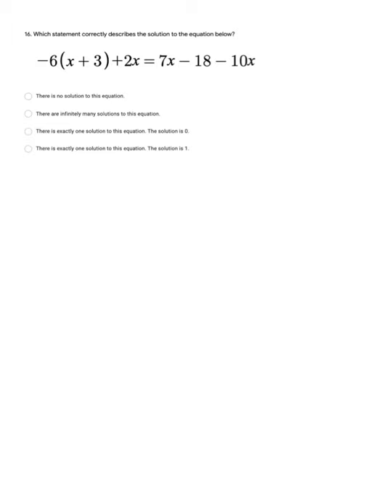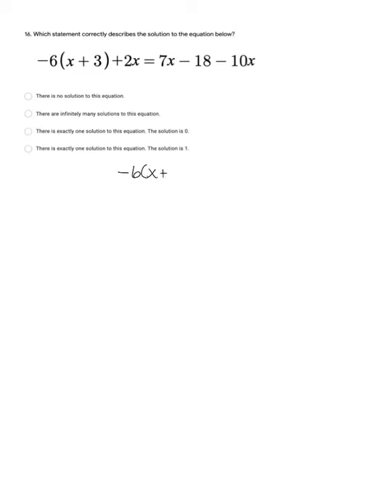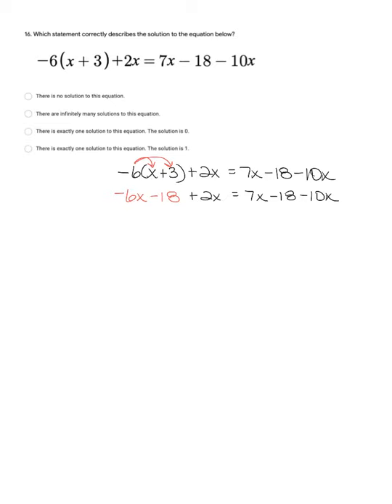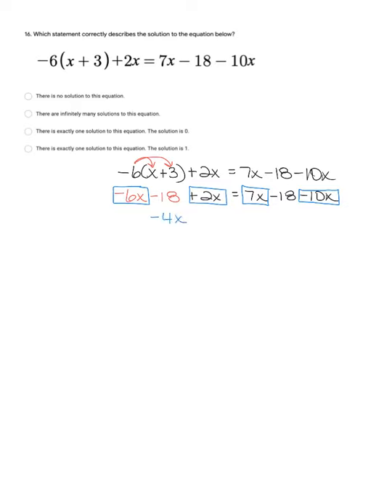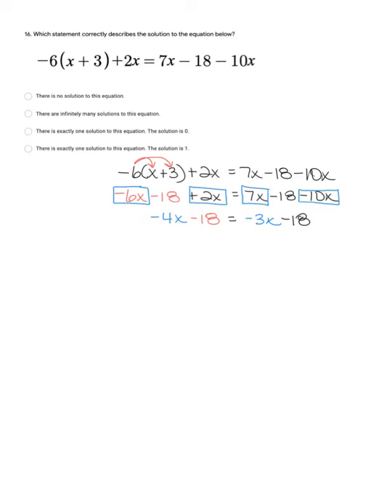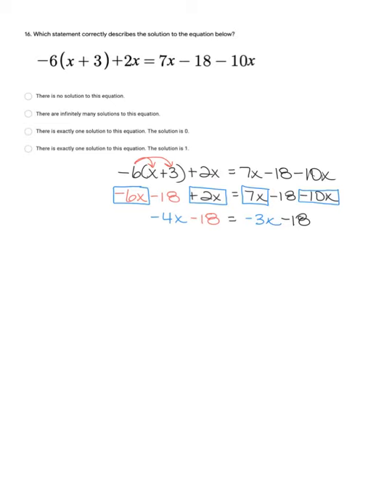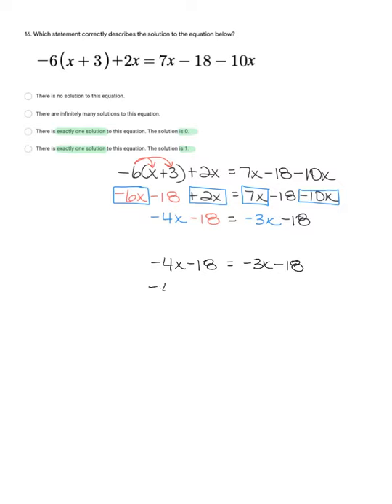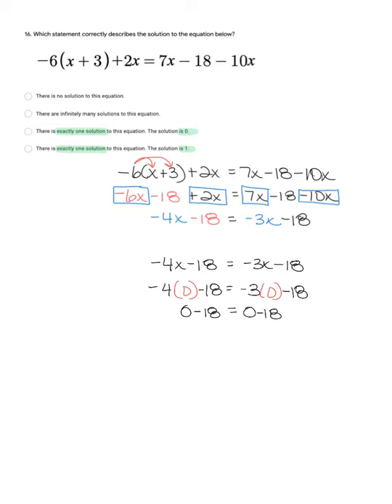DETERMINE SOLUTIONS TO MULTI-STEP 1 VARIABLE EQUATION